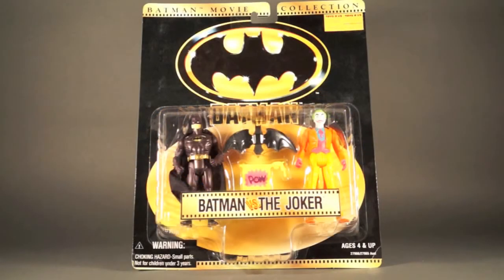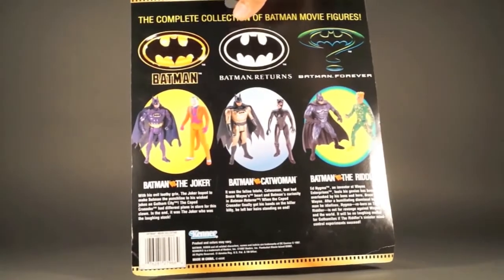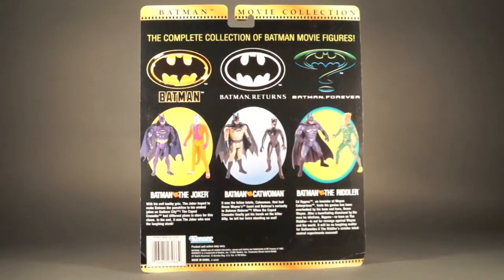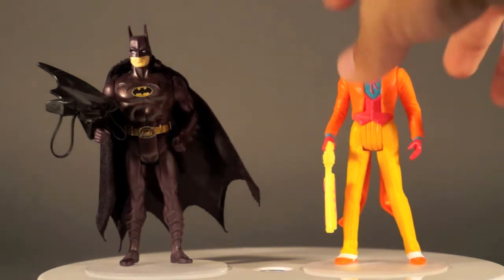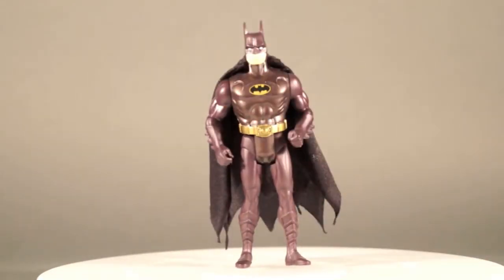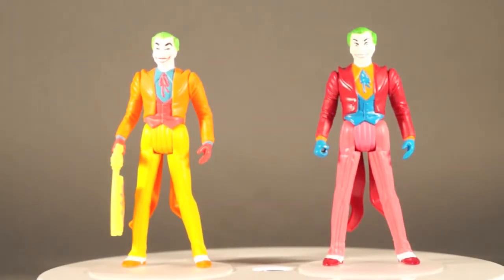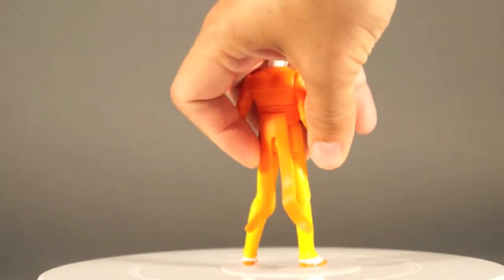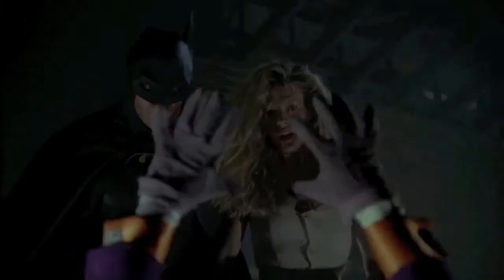Kenner Movie Collection Batman Vs Joker 2-Pack Dark Knight Collection 1989 Action Figure Toy Review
Hello all! Welcome to the ActionFeatures.net Toy Talk Reviews! I'm James "Sallah" Sawyer. Join me and my son Blaze as we take a look at random action figures from various toy lines! Hope you enjoy! And be sure to check out for more cool content! -James